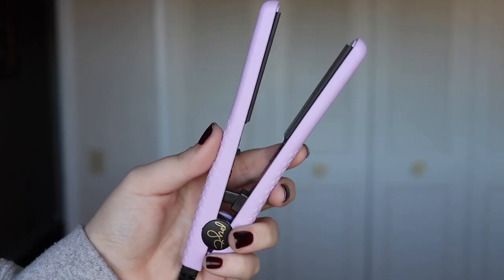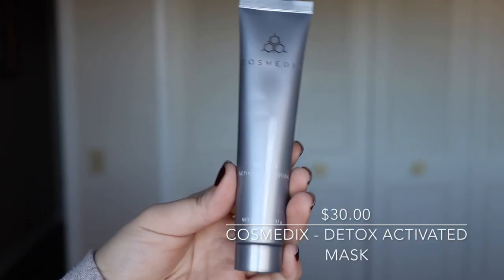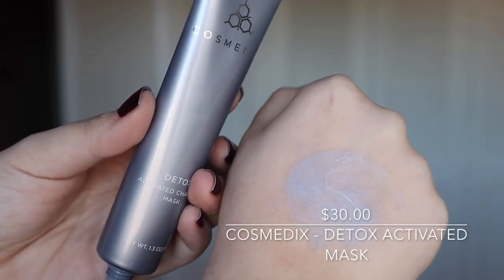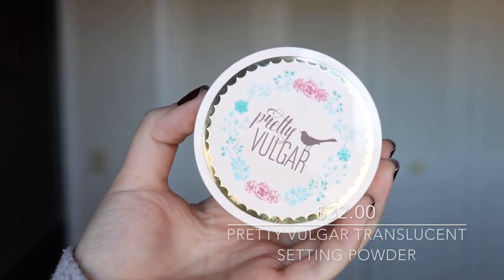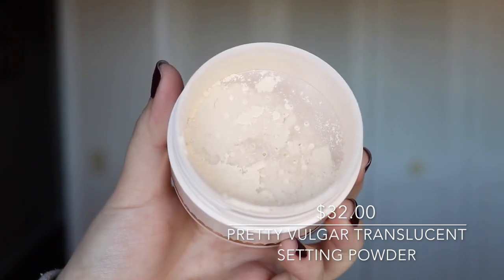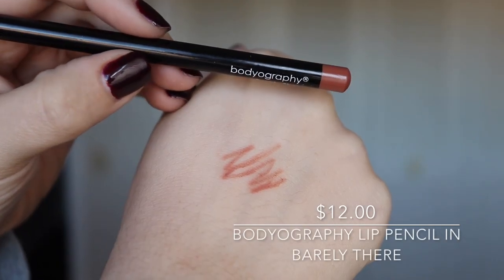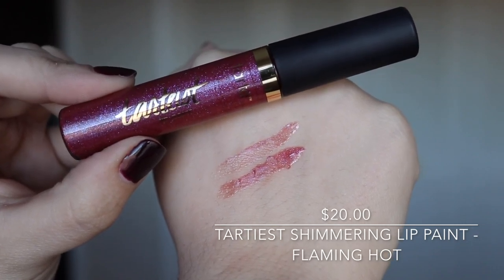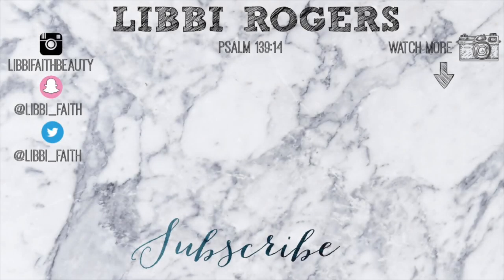HIT OR MISS? BOXYCHARM UNBOXING | Libbi Rogers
HEY GUYS!!! SO yes this video is a little different all around but I'm trying some new things out! Make sure to like this video if you enjoyed it, if you didn't there's a dislike button as well. If you dislike it, leave me a comment letting me know why you did and any constructive (please be nice) criticism you have! If you like my content make sure to hit the subscribe button and the little bell notification once you do subscribe so you are able to get notified when I upload! Love you guys!

Intro cartoon made by the Instagram of @giulianayonemoto